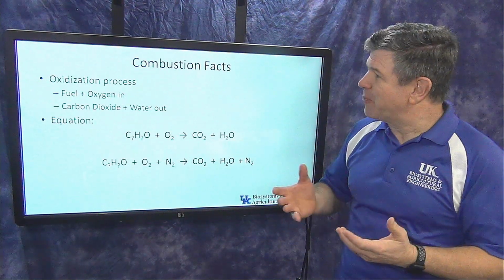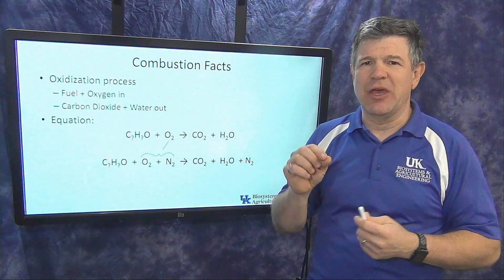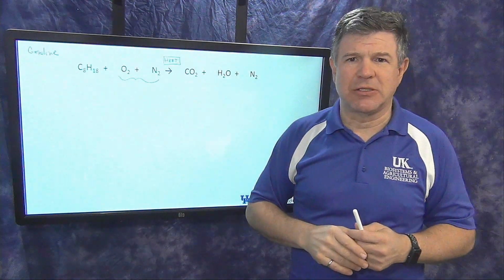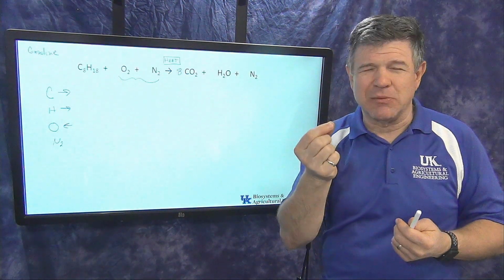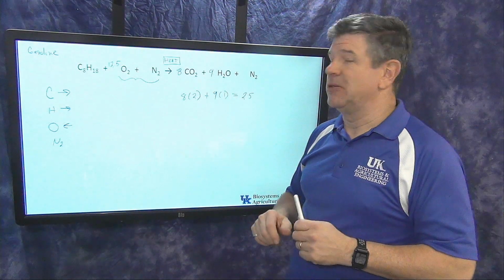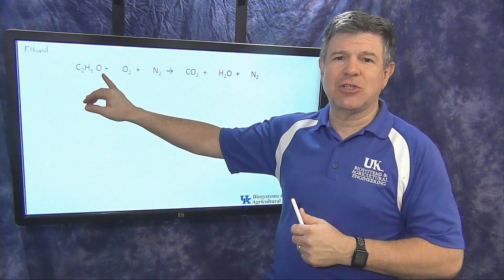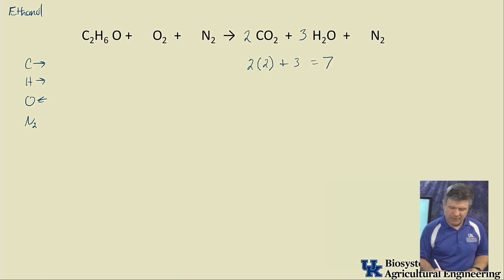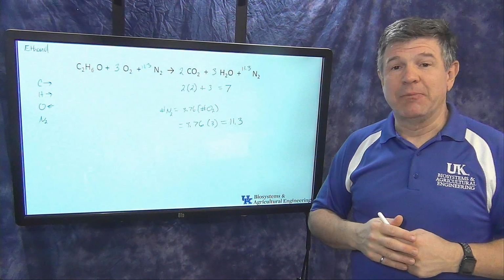13a Combustion Theory, AEN/TSM 220: Principles of Internal Combustion Engines. Part 1/4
13. Combustion Processes
These videos dig deeper into the combustion processes that are taking place within an engine by looking at the basic chemical reactions.  These concepts help the student understand the importance of air/fuel ratio in combustion as well as the reasons undesirable gasses are produced in exhaust emissions. 13a. Combustion Theory Uses basic chemistry knowledge to create the chemical reaction equation that governs combustion of fuels in the combustion chamber.